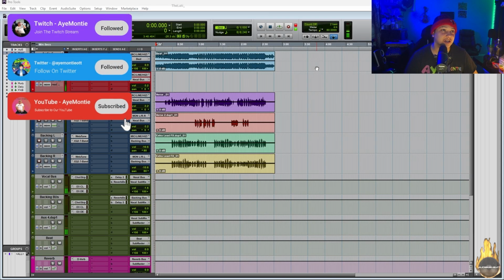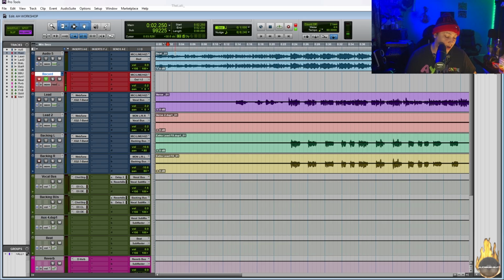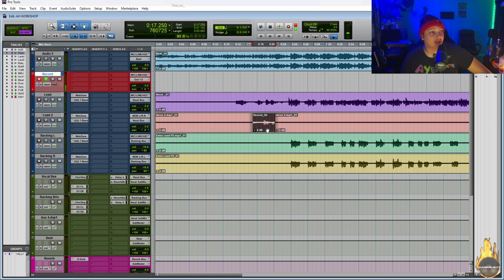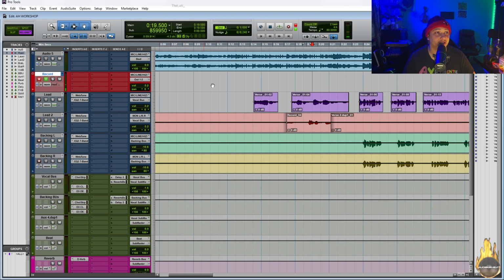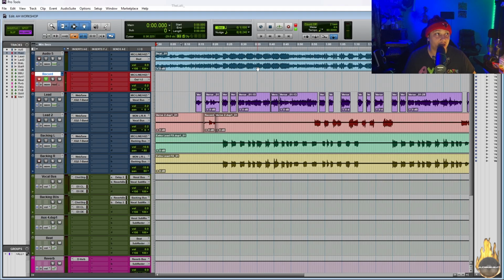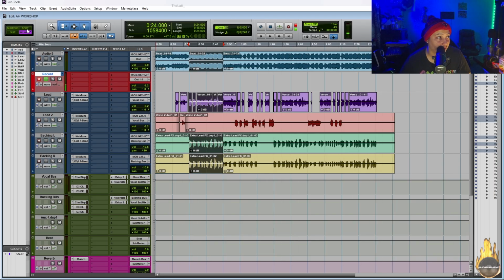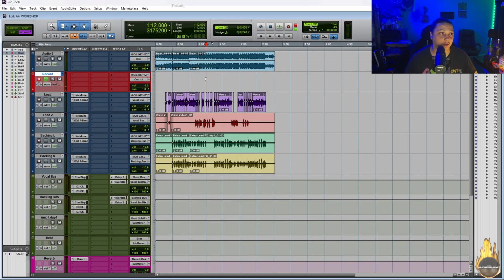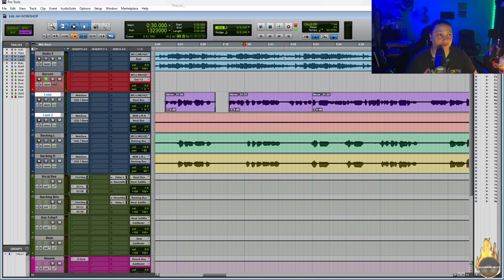Mixing With Montie | Quick Tips for a Faster Workflow – Pro Tools Hacks | Audible HEAT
Want to move faster in your sessions and stay in the creative zone? In this Mixing With Montie episode, I’m sharing quick tips and workflow hacks that will save you time in Pro Tools—so you can spend less time clicking around and more time making hits. Perfect for beginners and pros who want to speed up their process!

🔧 What You’ll Learn:

Quick navigation shortcuts for faster edits

Smart session organization tricks

How to use templates to save time

Bonus tips for staying focused and efficient

🔗 My Services:

Recording | Mixing | Mastering

Custom Beats | Vocal Production

Artist Development & Branding

📍 AYE Recording Studio
22 Research Dr, Hampton, VA

Audible Heat Recording Studio
604 High St, Portsmouth, VA

💵 Recording Rate: Starting at $60/hr (includes mixing & mastering)

📥 Want to level up your workflow? Hit me up through my website or socials!